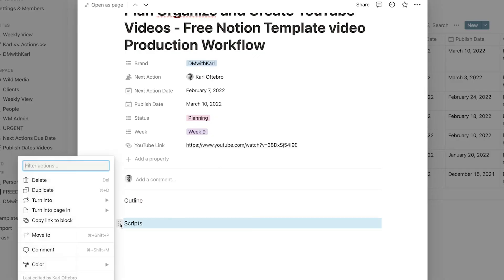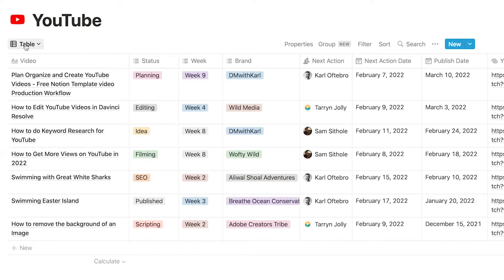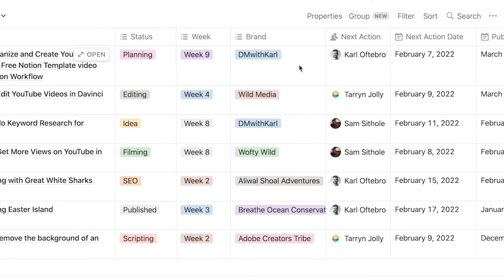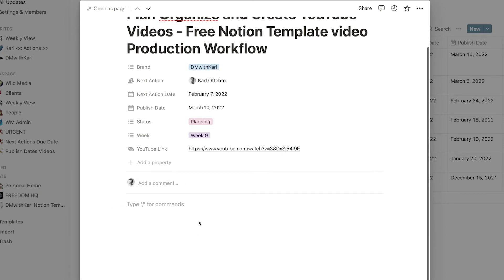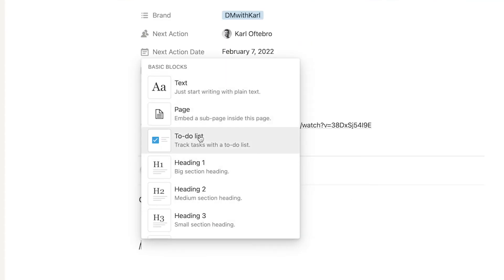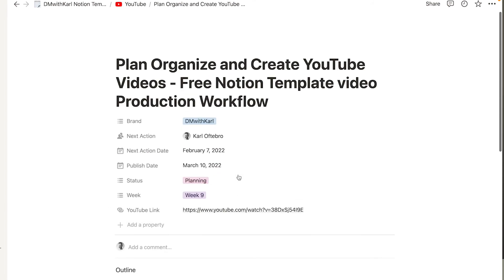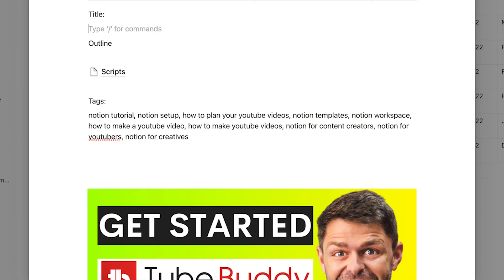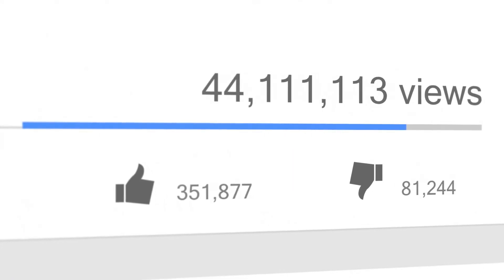Plan Organize & Create YouTube Videos - Free Notion Template Video Production Workflow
Learn How to Plan Organize & Create YouTube Videos - Free Notion Template Video Production Workflow. This is the best way to get started with video creation workflow in Notion by using this simple template
You can Duplicate this template and start using it to create your Youtube Videos today

Enjoy this video with Karl Oftebro Plan Organize & Create YouTube Videos - Free Notion Template Video Production Workflow